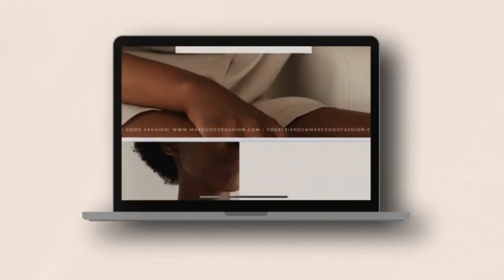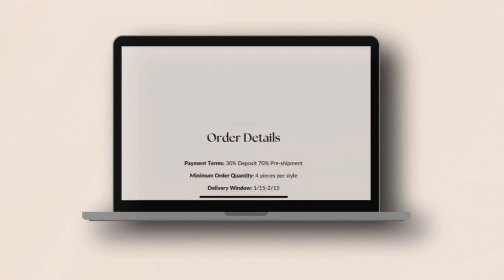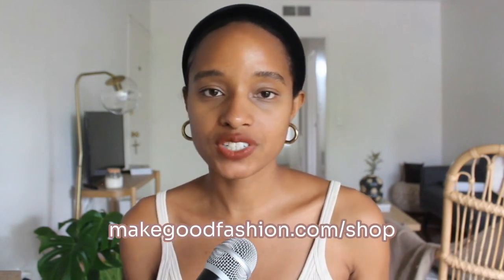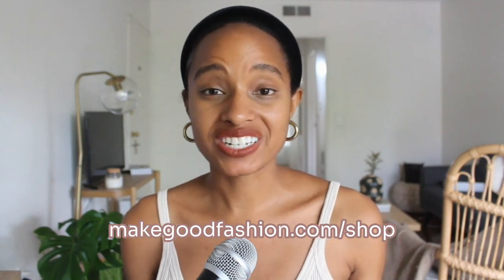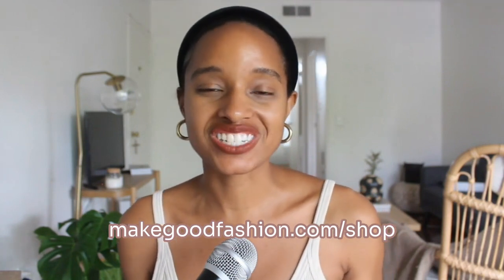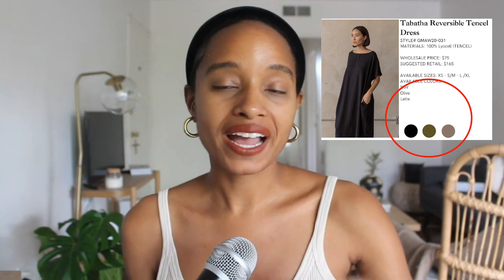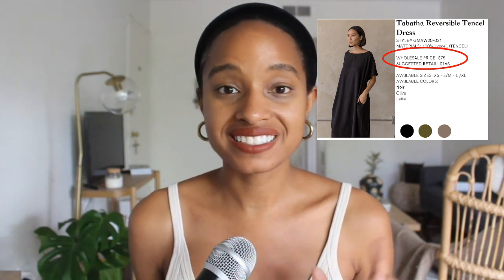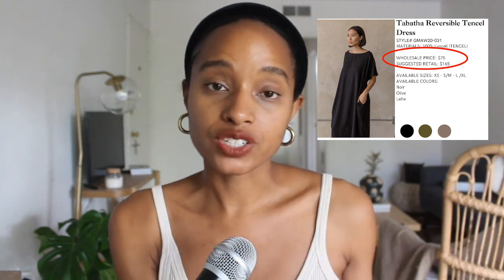What to Do When Retailers Want Your Clothing Brand | A Step-by-Step Guide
Free wholesale pitch template designed to help you craft the perfect retail pitch.

Hey friends! Welcome back to Make Good Fashion, where we teach you how to start, launch, and grow fashion brands with purpose. Today’s episode is super exciting: “Help! A store has reached out to me and wants to carry my brand. What do I do?”

First off, congratulations! 🎉 This is a huge milestone for your brand. Before you get overwhelmed, I’m here to guide you through the entire process. From ensuring you're prepared for wholesale orders to creating a killer line sheet, we’ve got it all covered. Plus, I'll share tips on vetting potential stores to make sure they’re a good fit for your brand.

1. How to prepare for wholesale orders.
2. What to include in your line sheet.
3. How to create a line sheet and order form (with a template available
4. How to vet potential retail partners.

Your engagement helps us to continue providing valuable content!

00:00 Introduction to Fashion Wholesale Success
00:35 Preparing for Wholesale: Are You Ready?
01:08 Creating a Quality Product and Making a Great First Impression
01:48 The Essential Line Sheet: What It Is and How to Create One
07:41 Vetting Retail Stores and Setting Up Business Applications
10:36 Finalizing Orders and Understanding Payment Terms